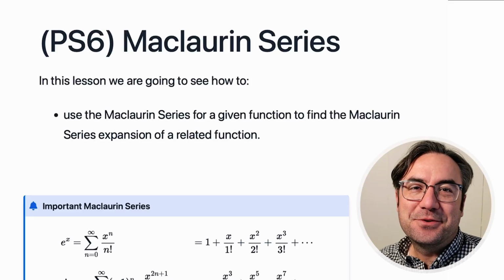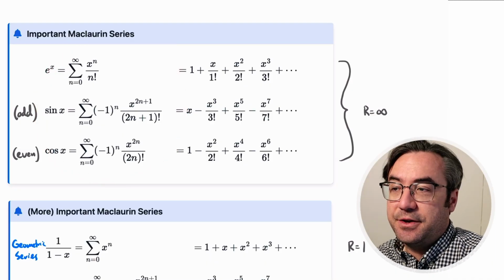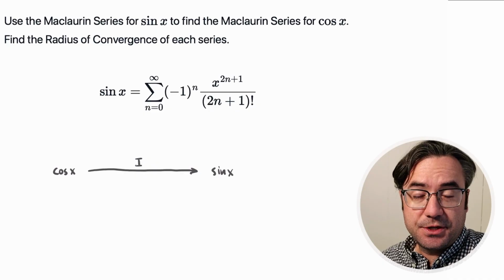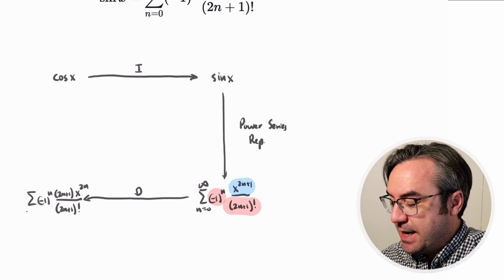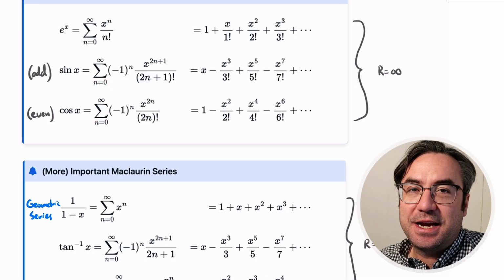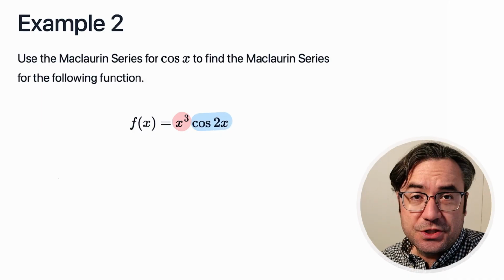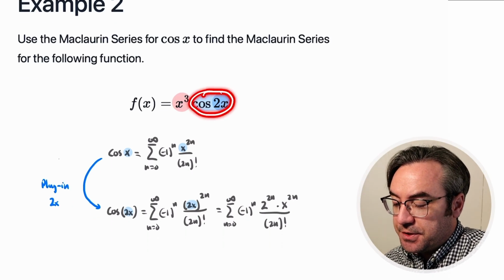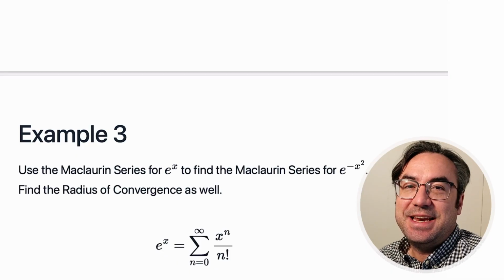MTH 142 Prep - PS6 Maclaurin Series